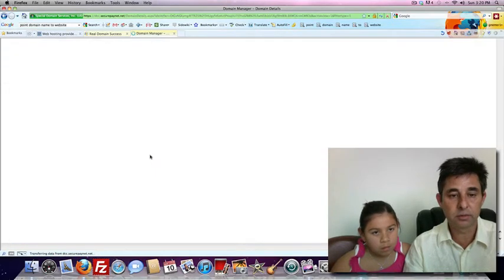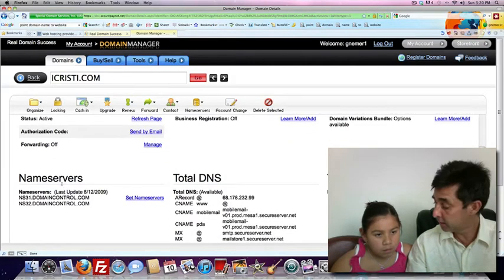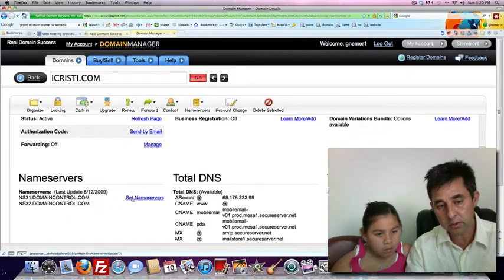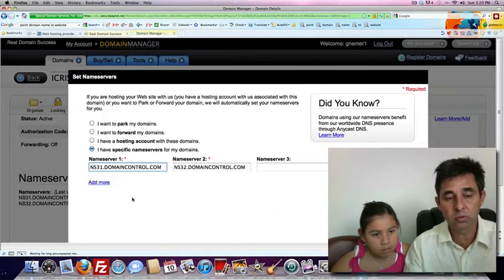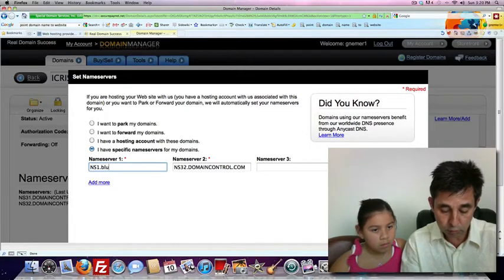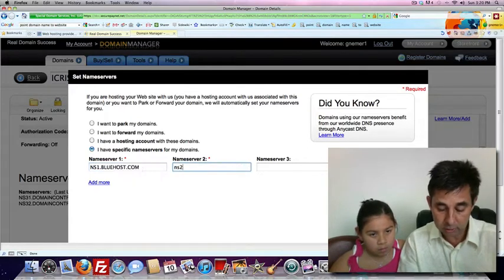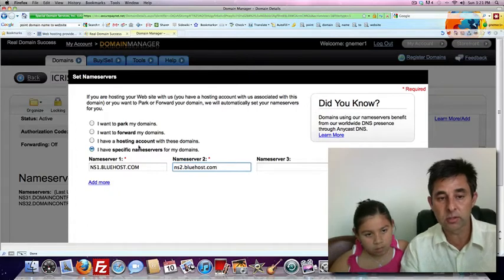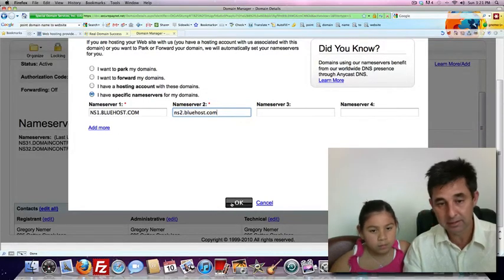How to Transfer a Domain Name to Your Web Host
Greg Nemer and his daughter walk you through a step by step process showing you how to transfer your domain name to your web host using the name server tabs in your domain name registrar